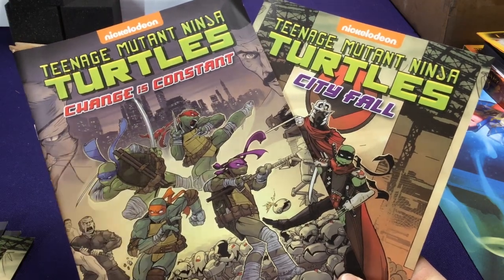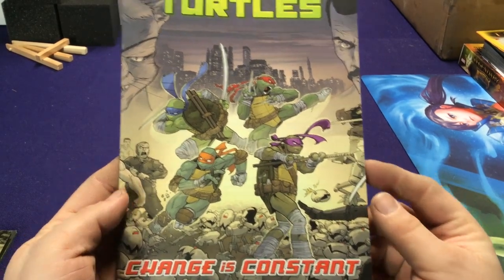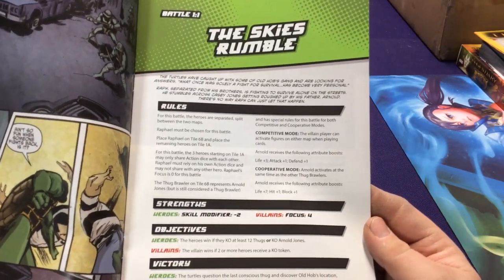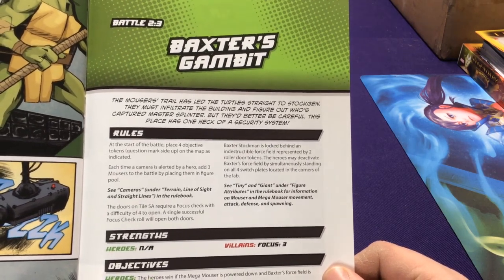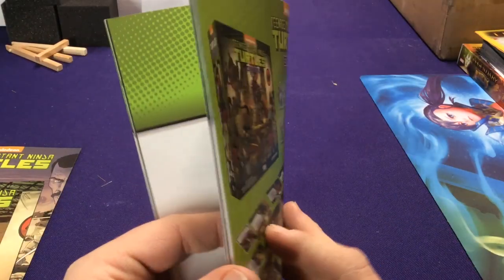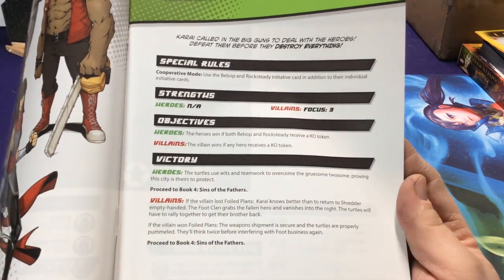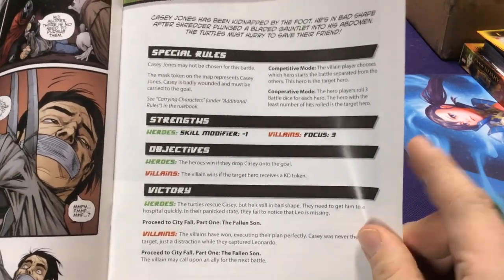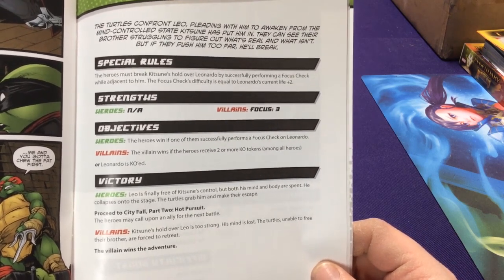Teenage Mutant Ninja Turtles - Adventure System - Scenarios/Maps Guide: Change is Constant/City Fall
Going through all the Scenarios/Maps for the Teenage Mutant Ninja Turtles miniatures game, part of the Adventure System Game.